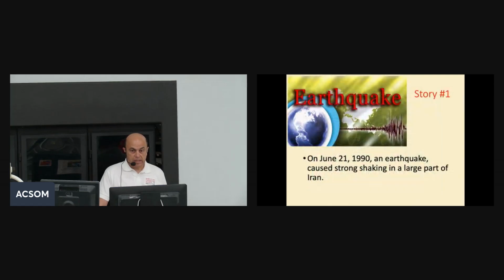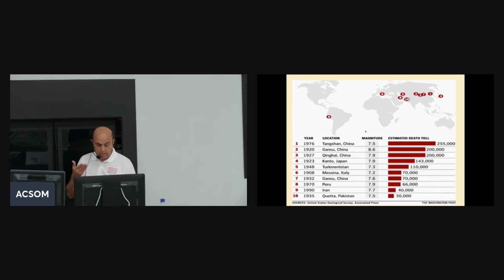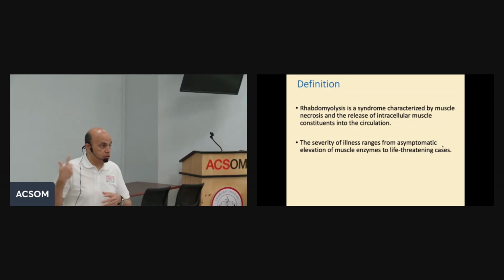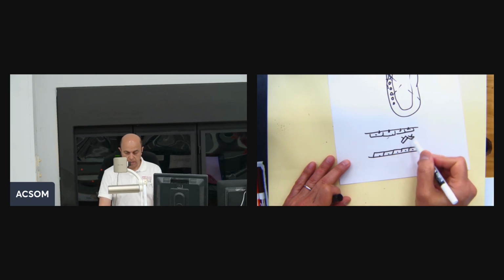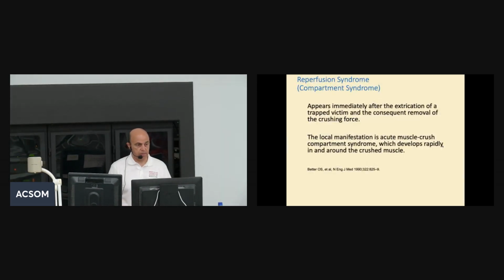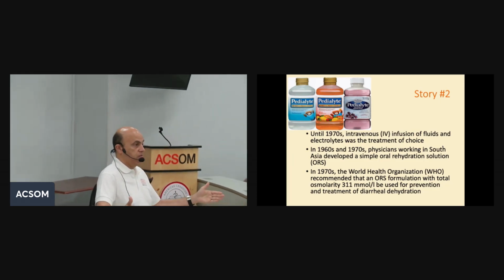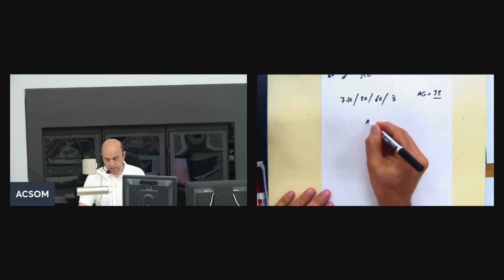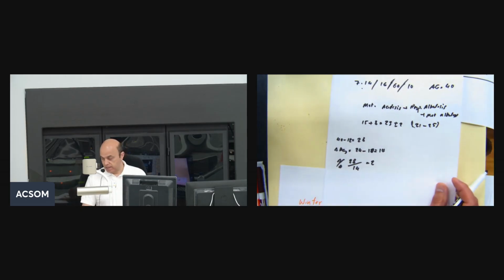Earthquake and the Kidney Dr. Ramin Tolouian MD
Earthquake and the Kidney - Nephrology Education
Dr. Ramin Tolouian presents nephrology education on crush syndrome and rhabdomyolysis in disaster medicine. Covers acid-base interpretation practice and clinical management of earthquake-related kidney injuries for medical students and healthcare professionals.
TIMESTAMPS:

0:32 Acid-Base Practice Problems and Interpretation
11:53 Earthquake Disasters and Medical Consequences
16:33 Crush Syndrome and Rhabdomyolysis Pathophysiology
25:31 Clinical Diagnosis and Laboratory Markers
30:22 Nephrotoxic Effects of Myoglobin
34:32 Fluid Management and Treatment Protocols
39:24 Oral Rehydration Solutions in Disaster Settings
46:19 Additional Acid-Base Problem Practice

Key Educational Concepts:

Systematic approach to acid-base disorders
Rhabdomyolysis recognition and management
Compartment syndrome assessment
Disaster medicine principles
Preventive nephrology strategies

Clinical Management Points:

High-volume fluid resuscitation (300-500 cc/hour)
Early treatment prevents acute kidney injury
Daily muscle examination for compartment syndrome
Alkalinization of urine to prevent myoglobin precipitation
Electrolyte monitoring and correction

Acid-Base Review:

Winter formula for metabolic acidosis compensation
Delta-delta calculations for mixed disorders
Recognition of compensation patterns
Systematic interpretation methodology

Teaching Applications:

Disaster medicine preparedness
Nephrotoxin recognition and management
Critical care nephrology principles
Preventive medicine strategies

For medical education purposes. Content covers essential nephrology concepts in disaster medicine context.